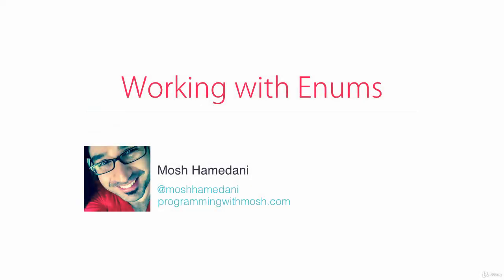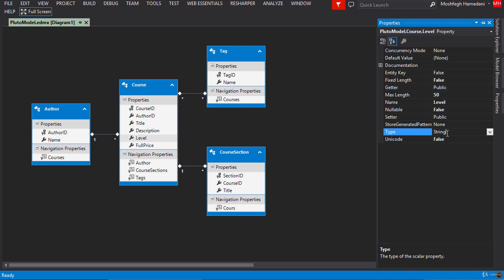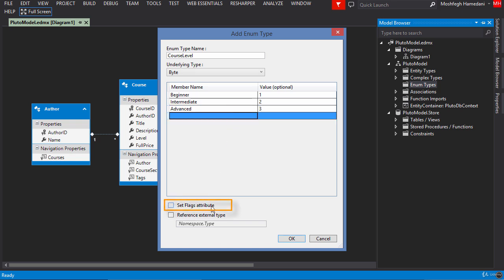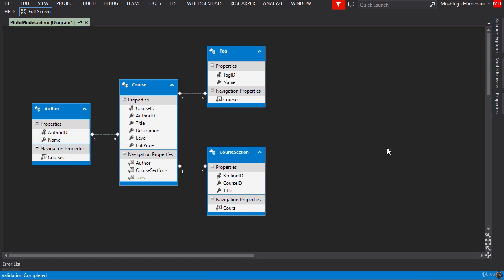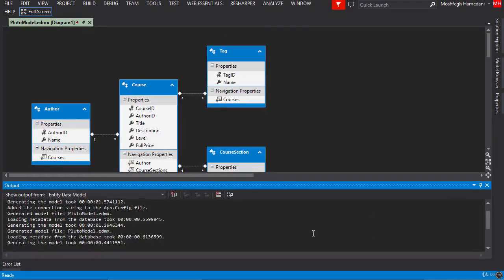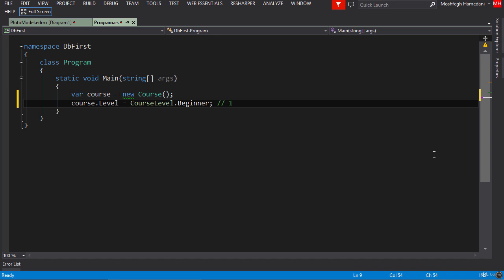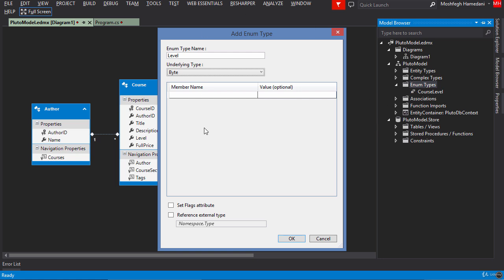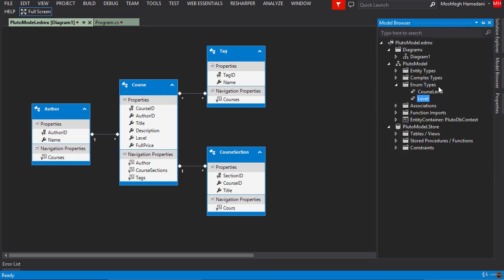entity 3 009 Working with Enums